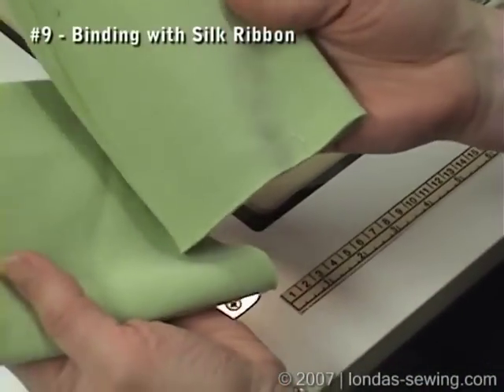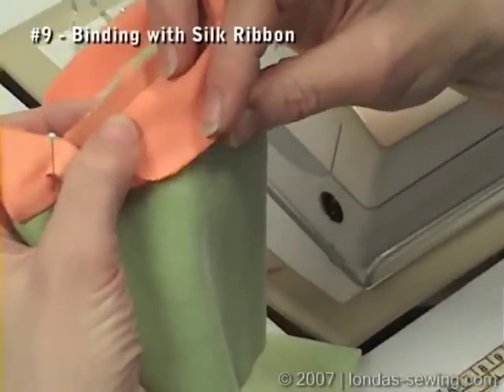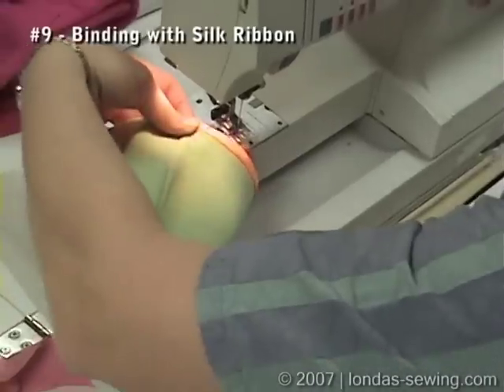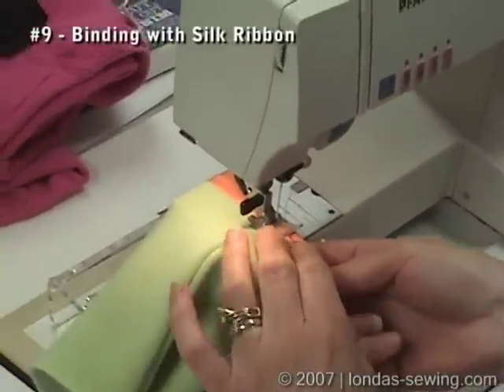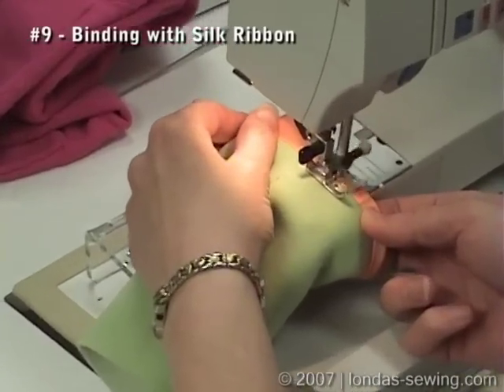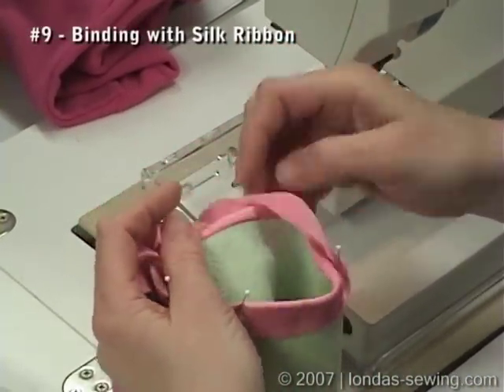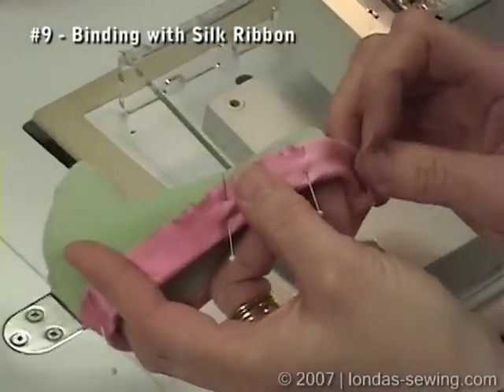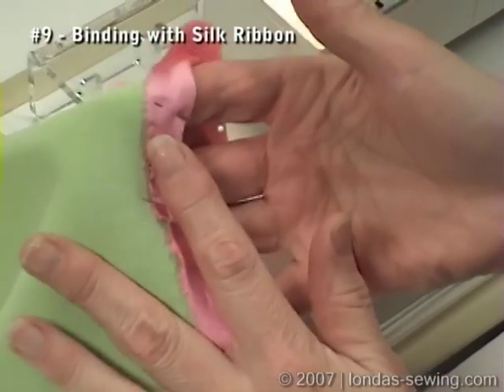Binding with Bias Fabric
Londa demonstrates how to bind edges with bias fabric - in this case a bias silk ribbon.  Both a clean finish and bias edge exposed finish are included.